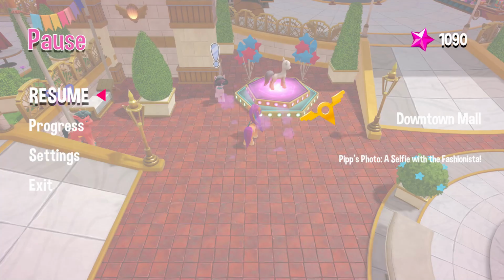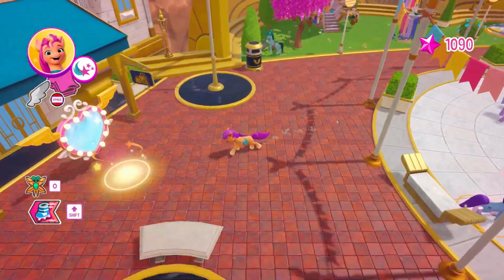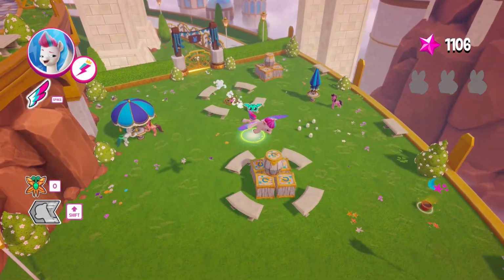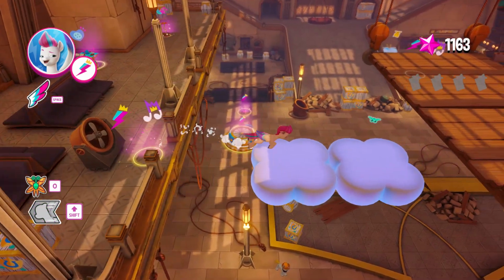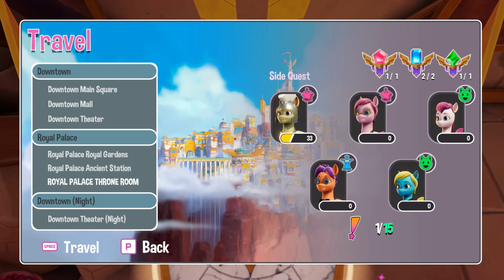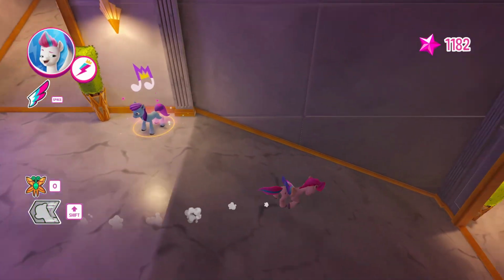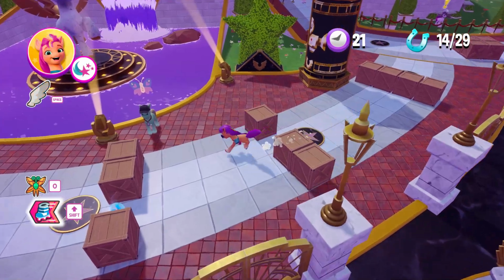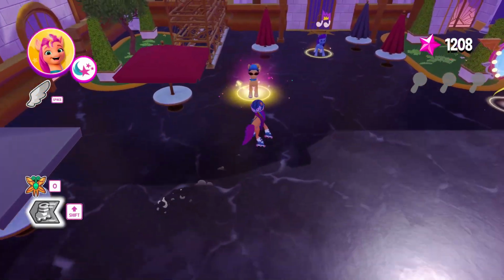GUIDE! - Zephyr Height's Mystery 100% DONE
Today we complete the whole game, getting everything there is to get and finding everything there is to find!